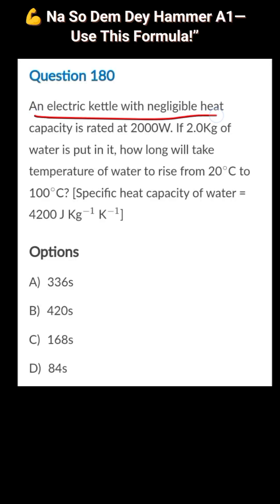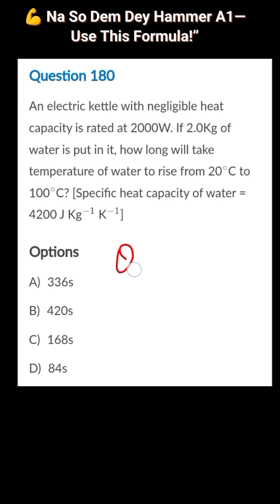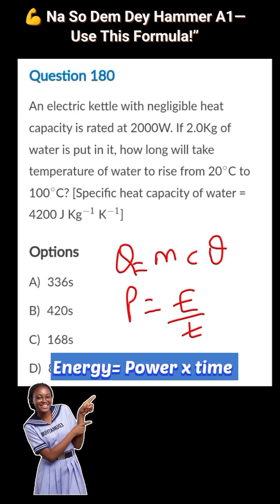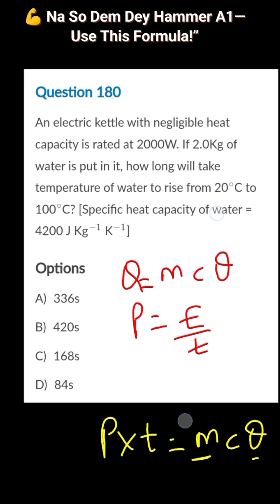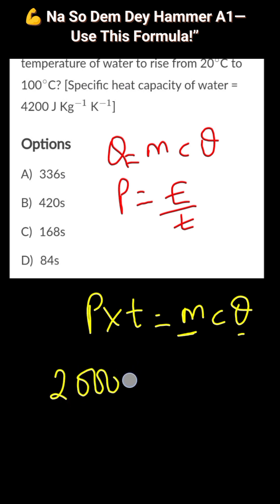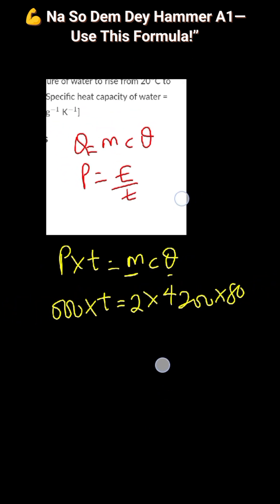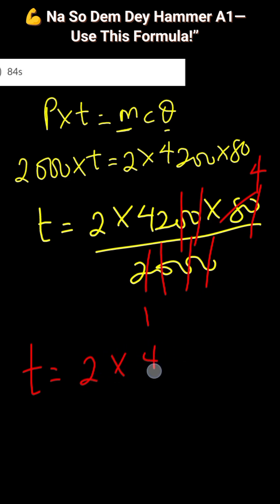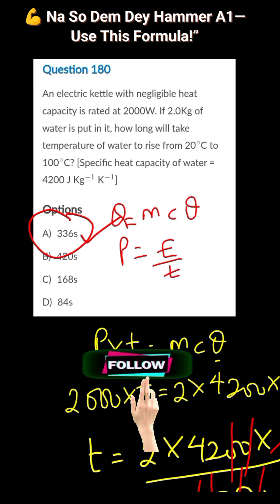Jamb 2026 Physics